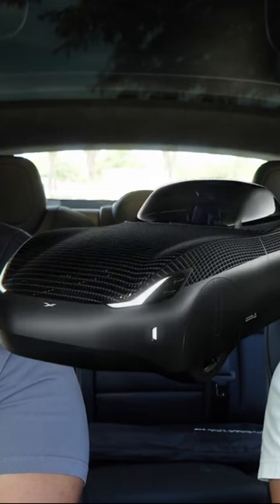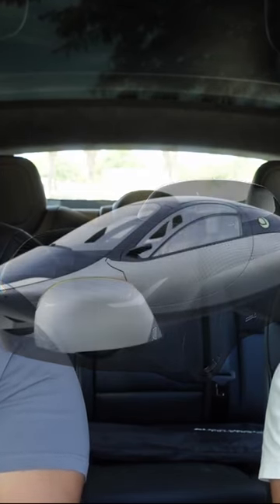The Aptera Design: The Next Generation of Electric Vehicles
In this captivating video, we dive into the groundbreaking Aptera Design; a glimpse into the future of electric vehicles. Join us as we explore the innovative technology behind this next-generation solar-powered EV, showcasing its sleek aesthetics and impressive performance capabilities. Discover how the Aptera Design pushes boundaries in sustainable transportation, offering an unparalleled driving experience while reducing carbon emissions. Get ready to witness the future of electric mobility solar.